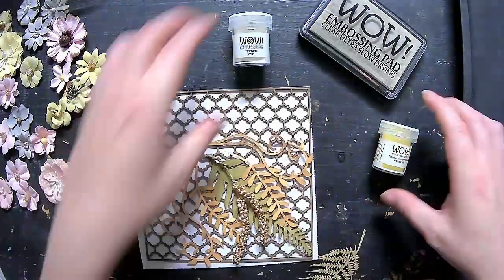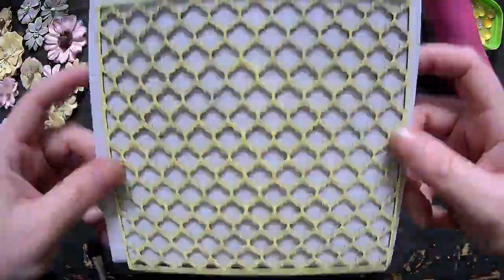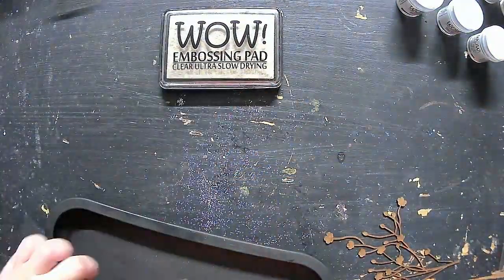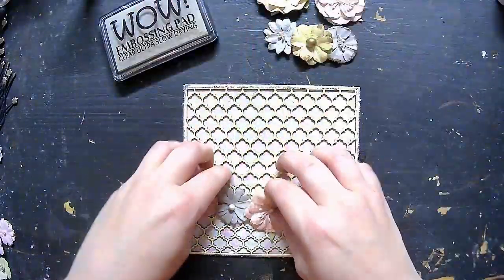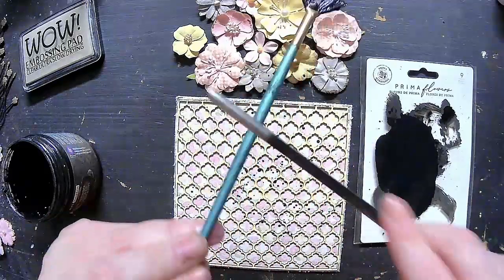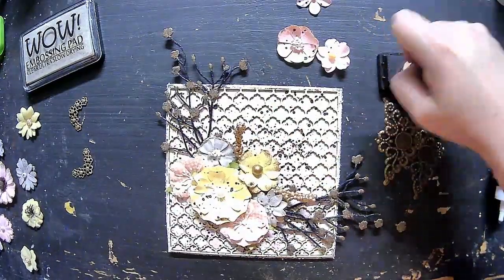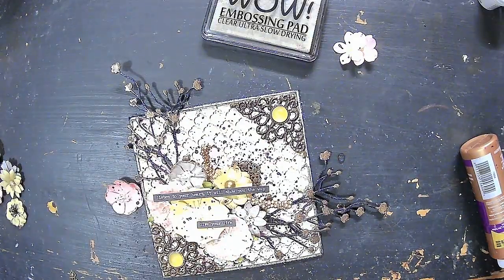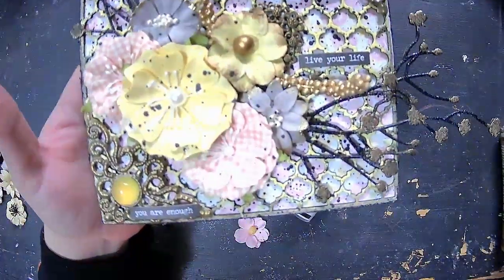"Breathing Beauty" with Jessica Larios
Hello my fellow WOW! friends! Please welcome Jessica as our March Guest Designer.

Product List:
USA SITE:
WOW! Embossing Pad:

UK SITE:
WOW! Embossing Pad: